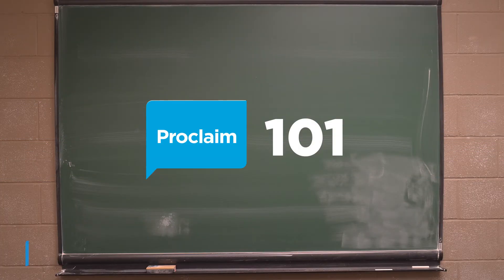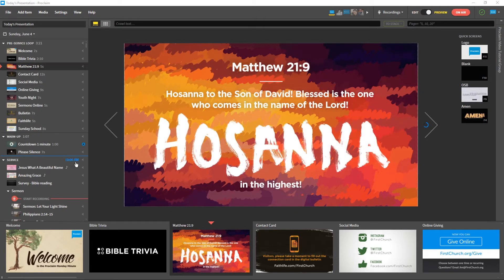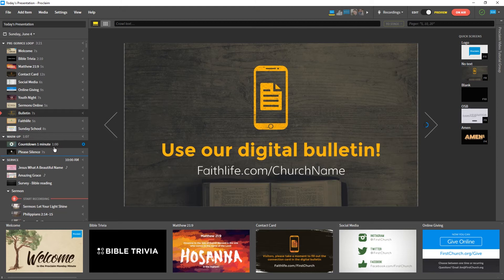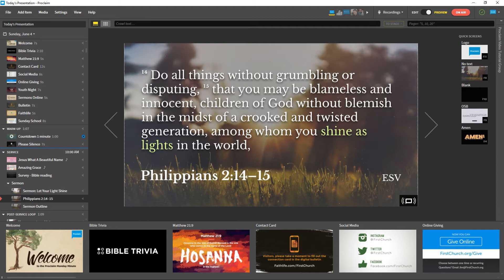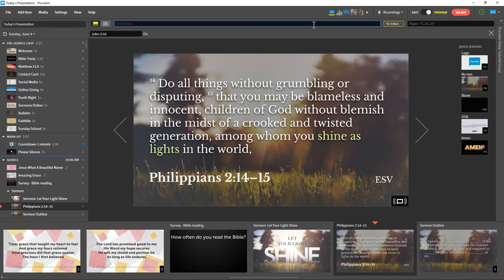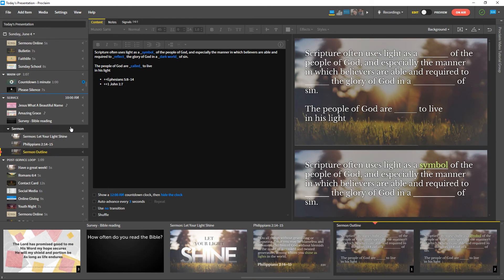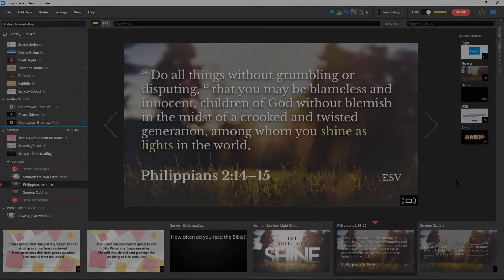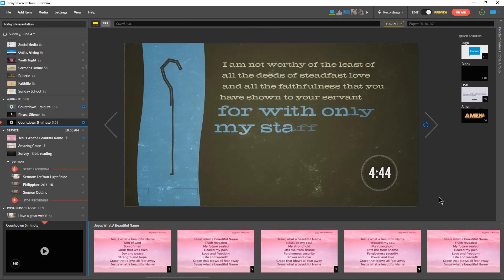Proclaim 101 - Proclaim Monday Minute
In this week's Monday Minute, you'll learn the basics of Proclaim Church Presentation Software to make sure that your team is ready to present on Sunday. Haven't tried Proclaim yet?